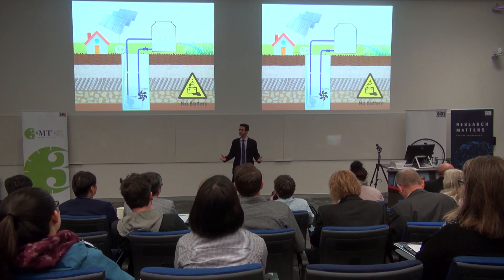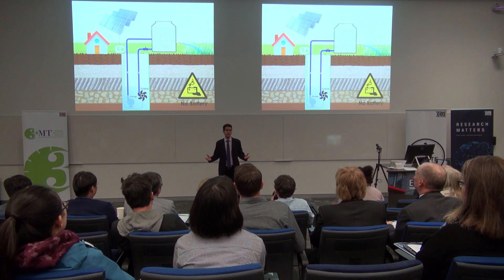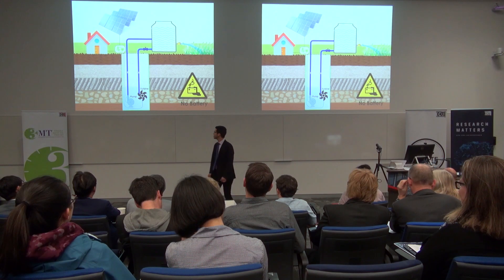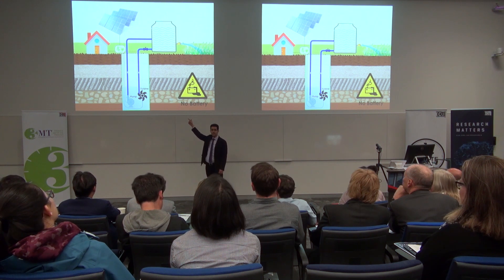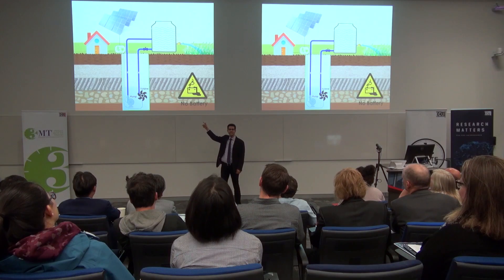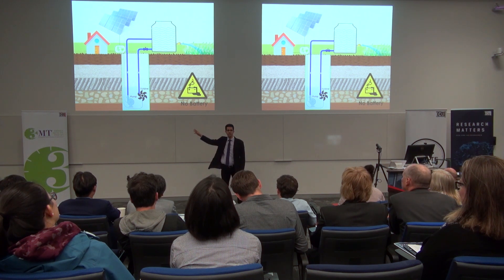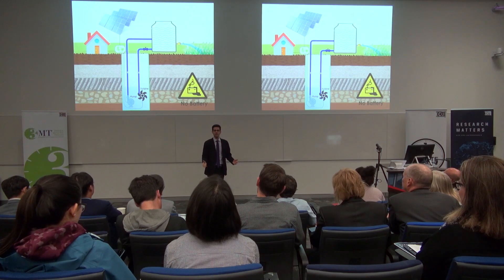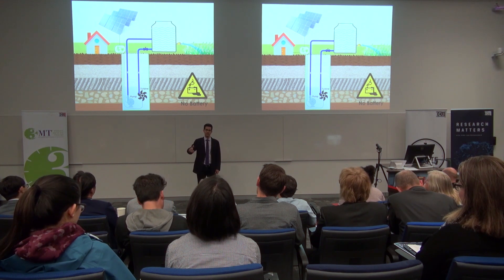Cleaner Renewable Energy: Navid Mousavi, 2018 ECU 3MT Third Place Winner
Navid Mousavi, PhD student at Edith Cowan University’s School of Engineering, presents his research as a finalist in the 2018 Three Minute Thesis (3MT®) Competition.

Three Minute Thesis (3MT®) celebrates the exciting research conducted by Higher Degree by Research candidates. Developed by The University of Queensland (UQ), the exercise cultivates students’ academic, presentation, and research communication skills. The challenge? To present their thesis to a non-specialist audience in just three minutes, with only one PowerPoint slide.
For more information about the 3MT® competition at Edith Cowan University (ECU),